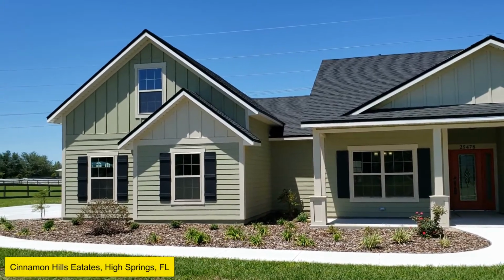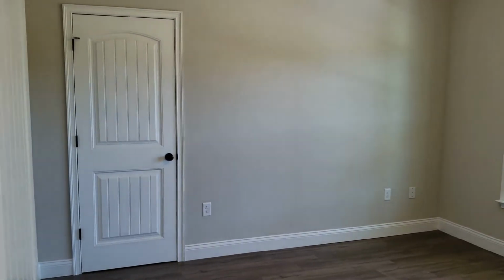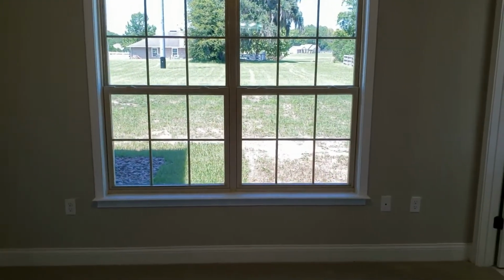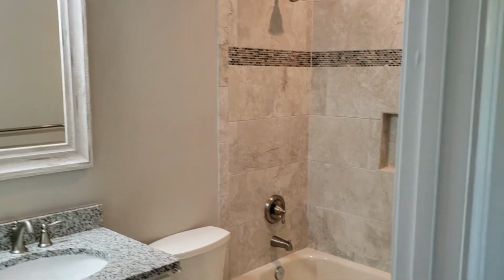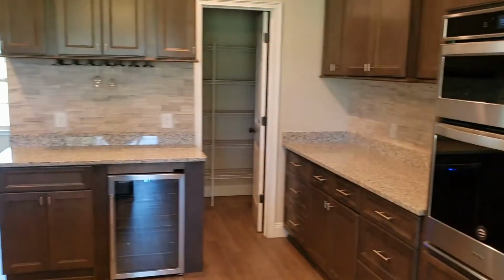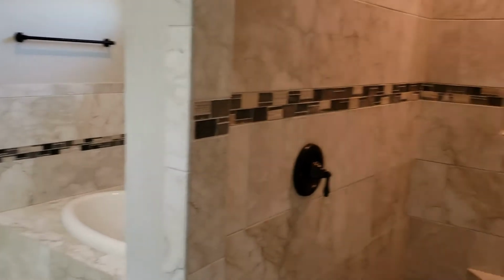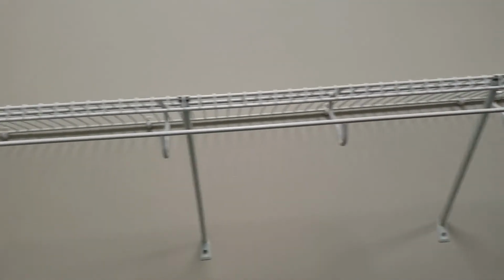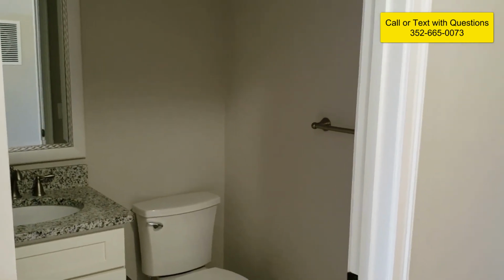High Springs Open House Video Tour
This High Springs Open House Video Tour features a newly constructed home, available for immediate occupancy.  On a 1 acre lot in a gated subdivision, this home has a lot to offer for the new owner!